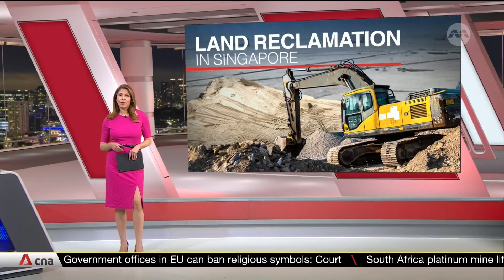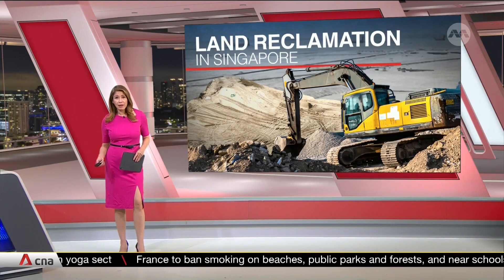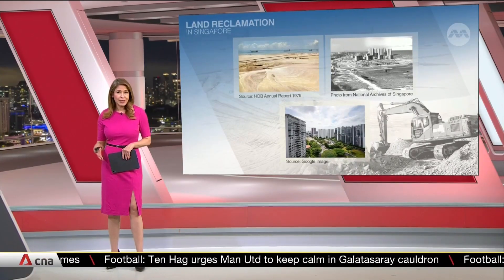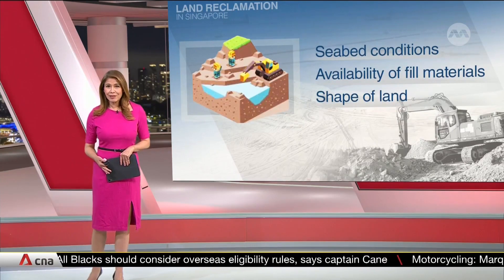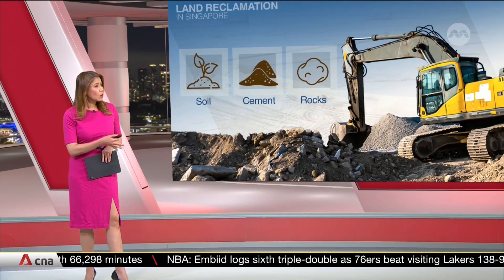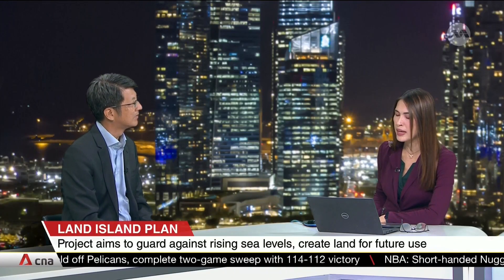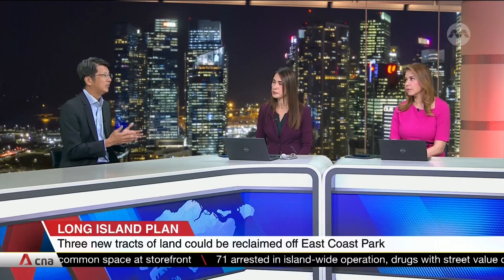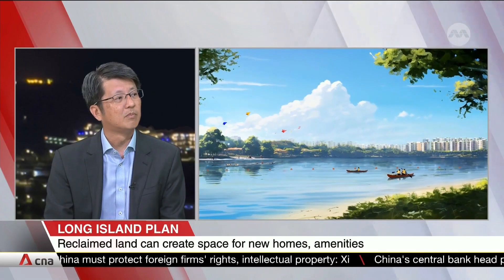Surbana Jurong's James Lam on land reclamation and coastal protection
Singapore will begin technical studies for the "Long Island" plan to guard its coastline from rising sea levels. The decades-long project will also see the creation of a freshwater reservoir at East Coast Park. In land-scarce Singapore, land reclamation has been an effective way to create new space and stretch land options. Mr James Lam, managing director of coastal engineering at Surbana Jurong, shared more about land reclamation and coastal protection.